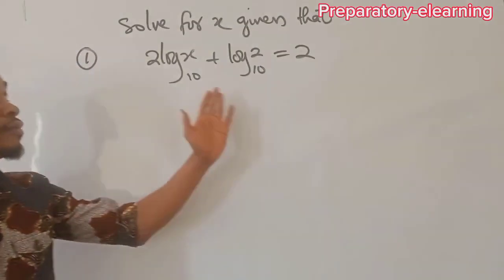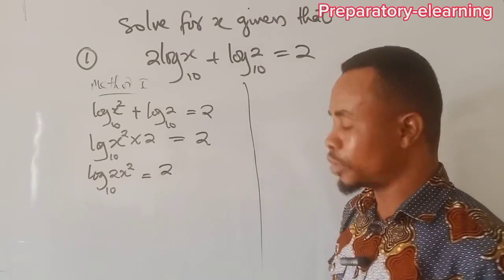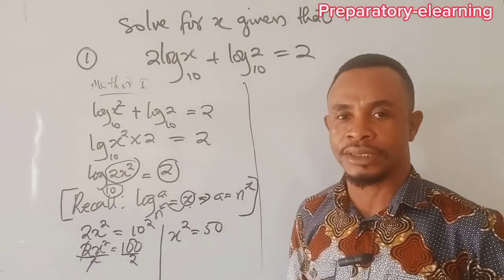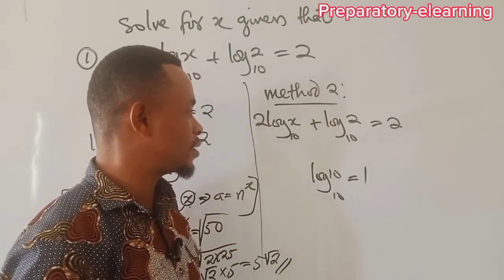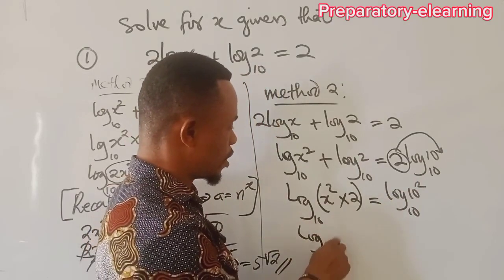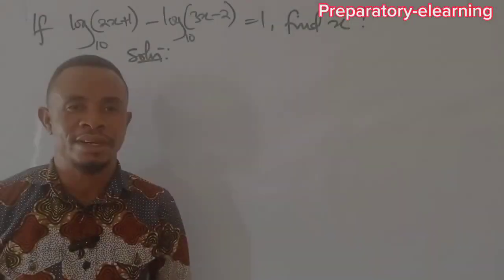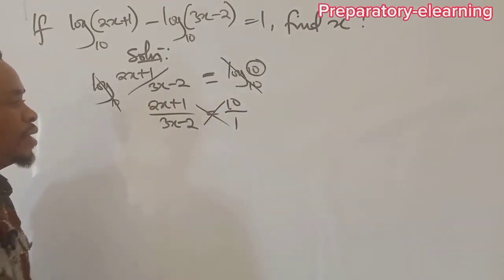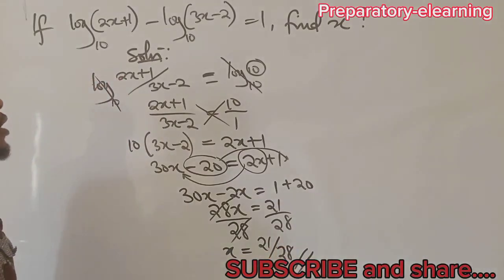MATHEMATICS | Equations of Log | Solved Past Question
In mathematics and under equations of Logarithms (Part 1), we have solved some JAMB past questions.